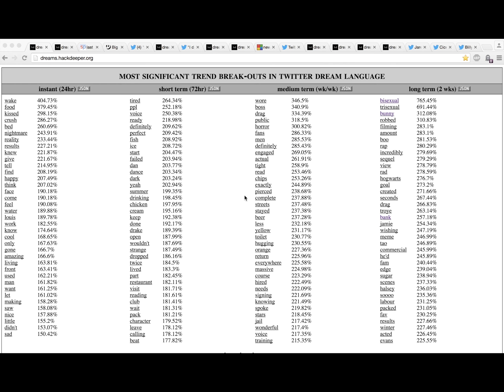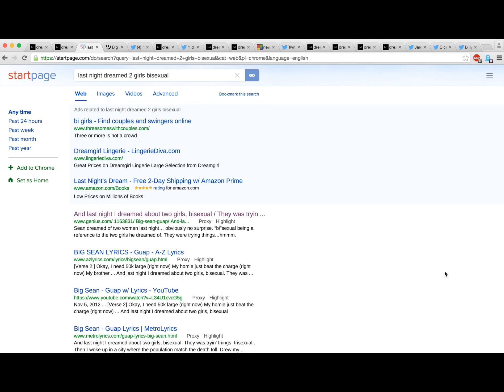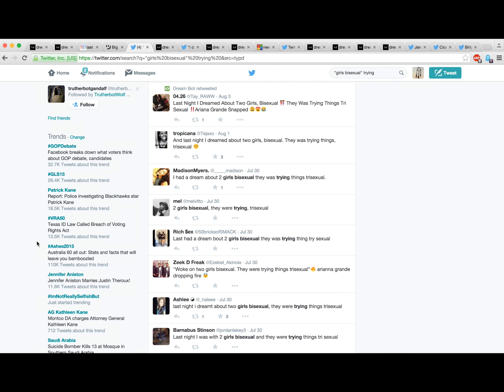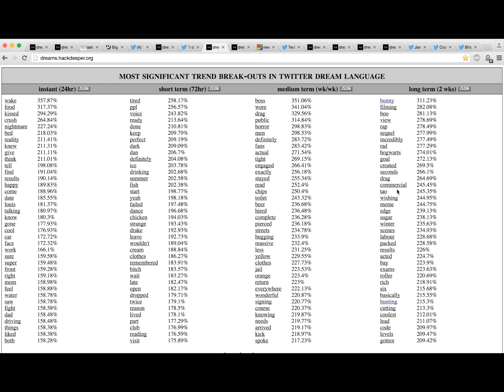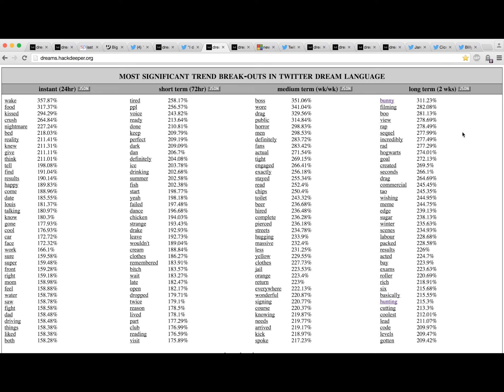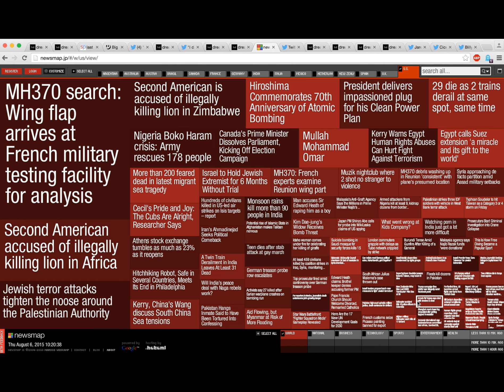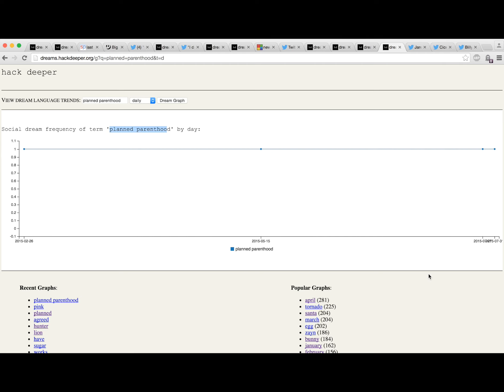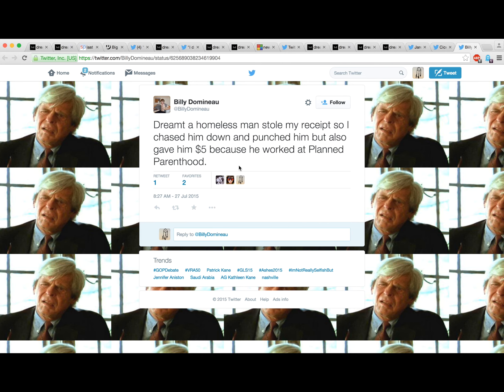2015.08.06 2-min dream weather report [HD]